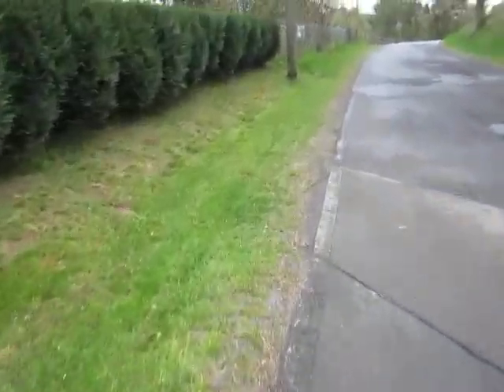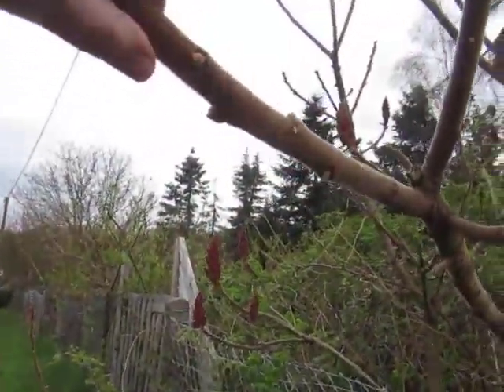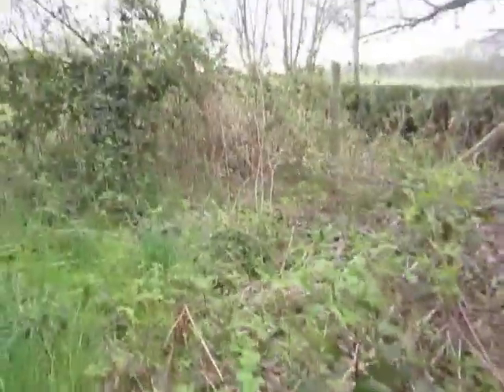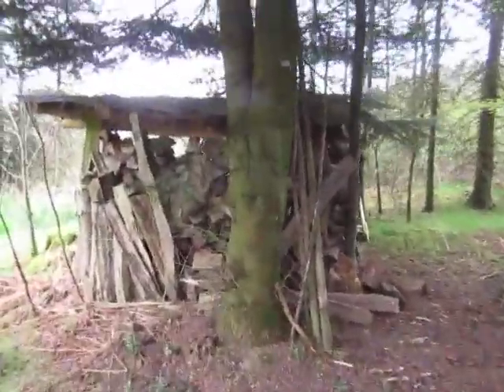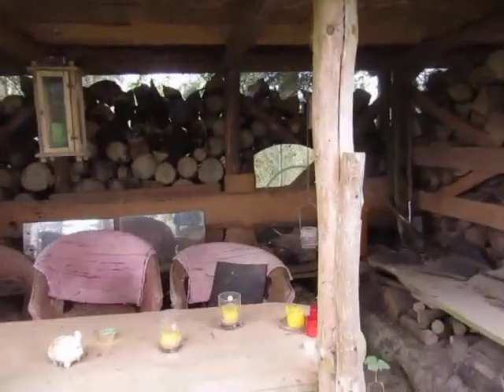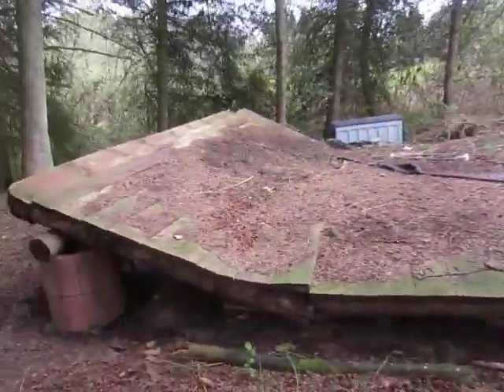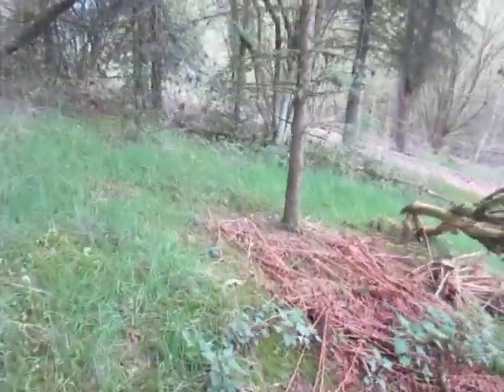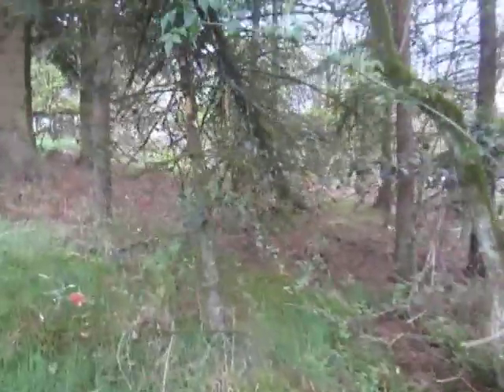72 April 2019